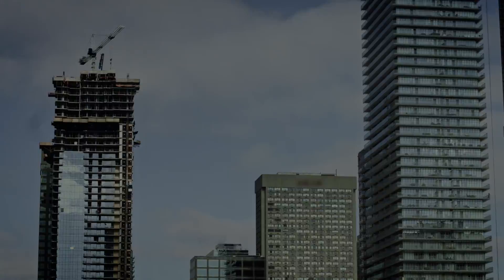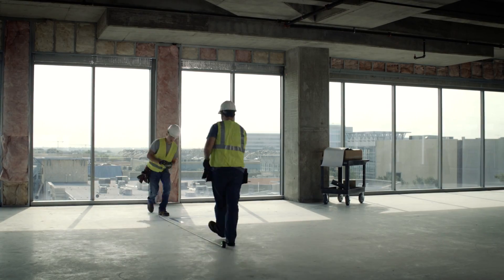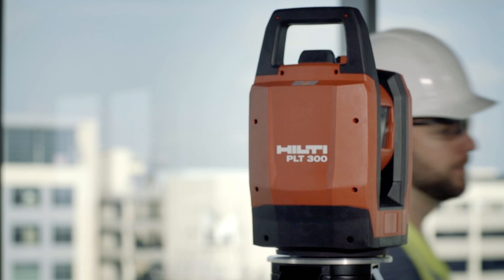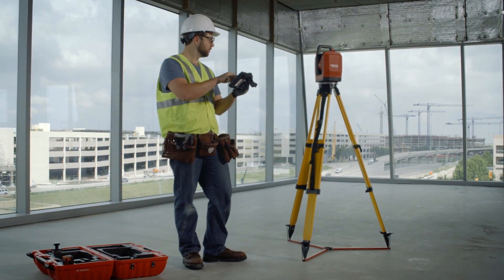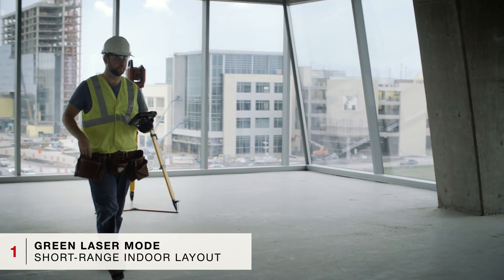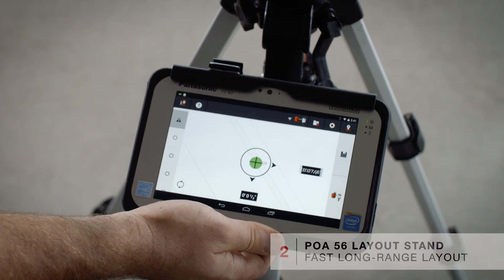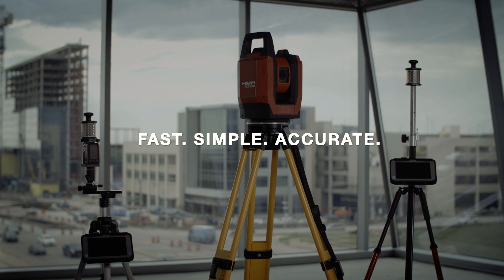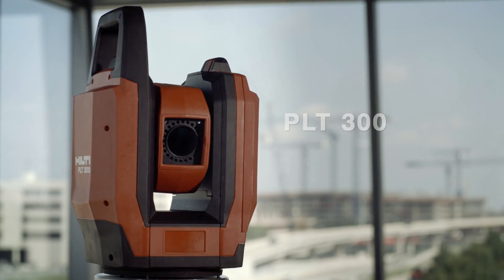INTRODUCING the Hilti positioning layout system PLT 300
Want to learn more? Canada

Learn how easy it is to convert from traditional job site layout methods to the digital, one person operation of Hilti's PLT 300 positioning layout system.